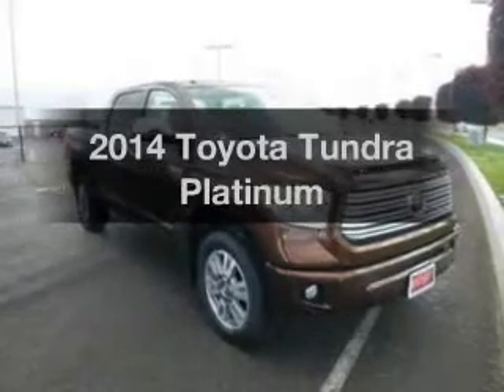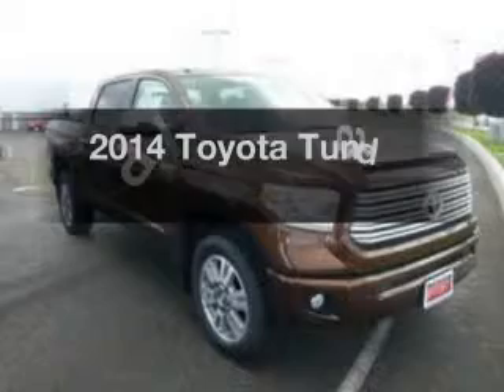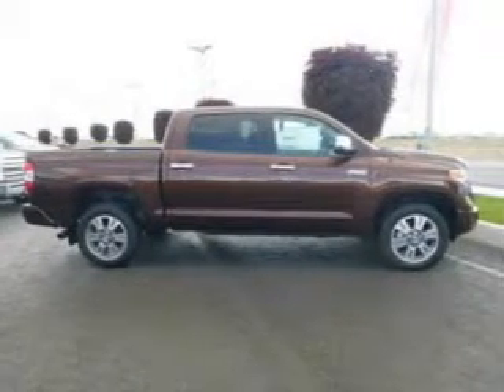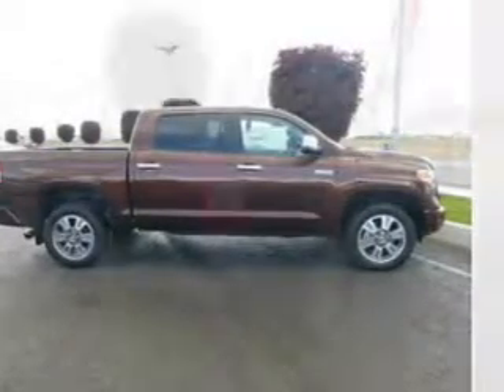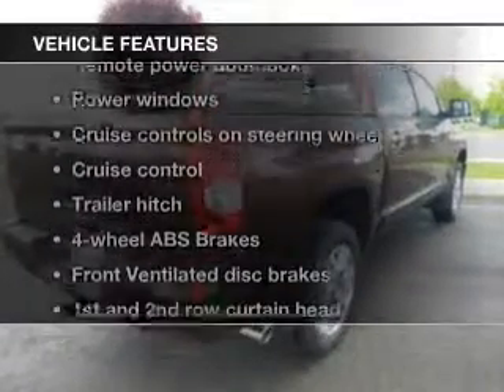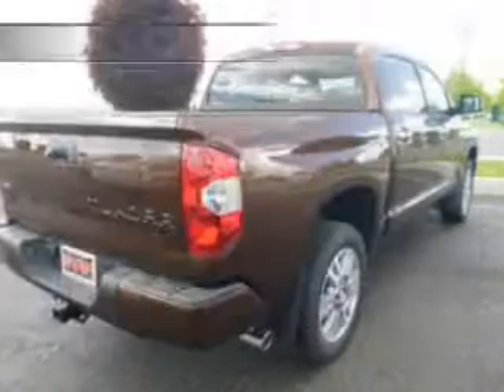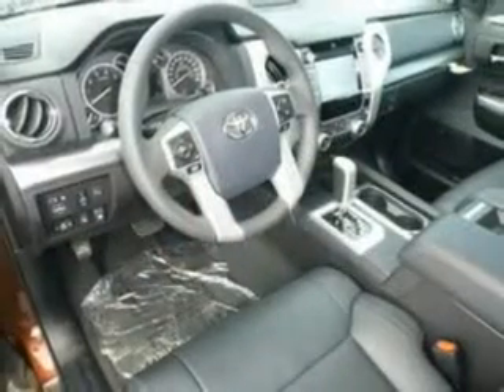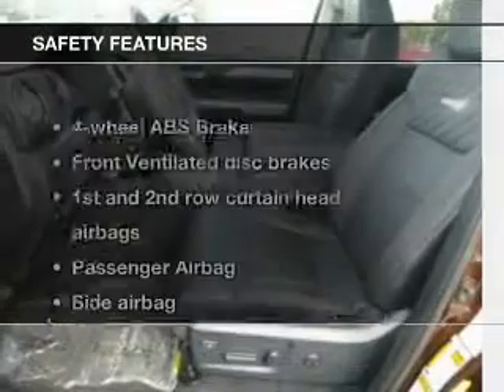2014 Toyota Tundra - Gresham OR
Year: 2014
Make: Toyota
Model: Tundra
Trim: Platinum
Engine: 5.7 liter 8 cylinder 32 valve
Transmission: 6-Speed Automatic
Color: Sunset Bronze Mica
Mileage: 6
Address:
950 NE Hogan Drive